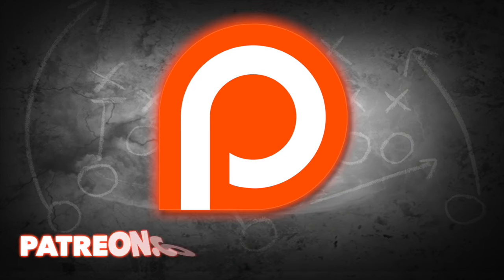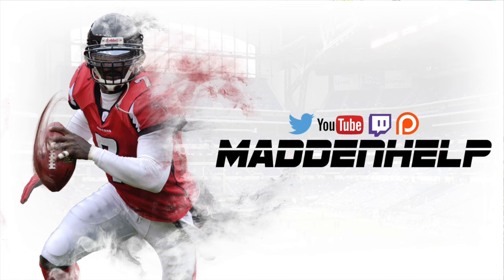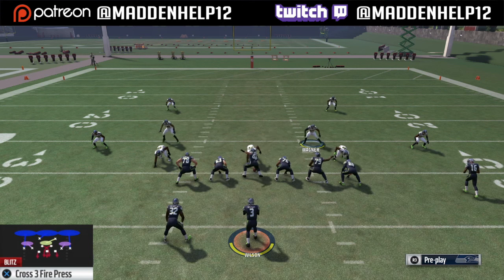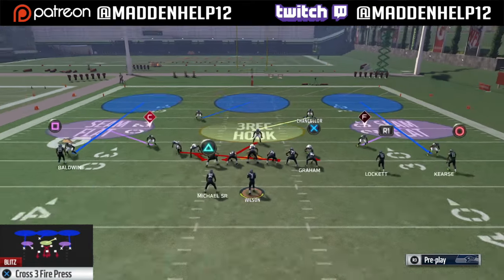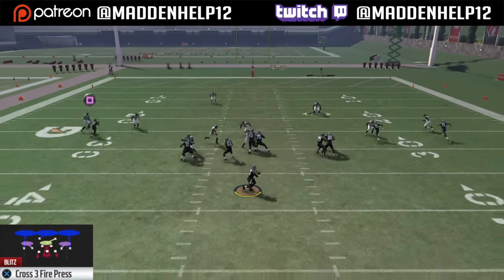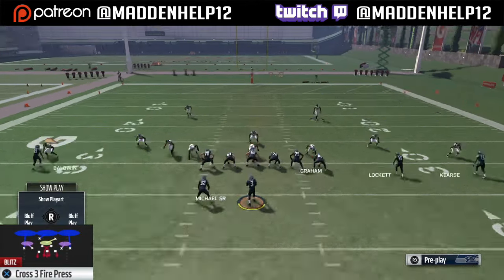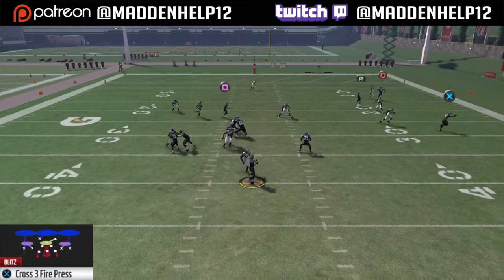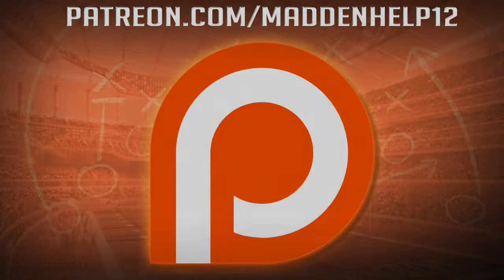Madden 17 Best Blitz Dollar 3-2-6 Cross Fire B-Gap Heat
Dollar 3-2-6
Cross Fire

Setup:
shift LB's left
zone right of screen DE
(optional not as consistant and sending him but does come in)